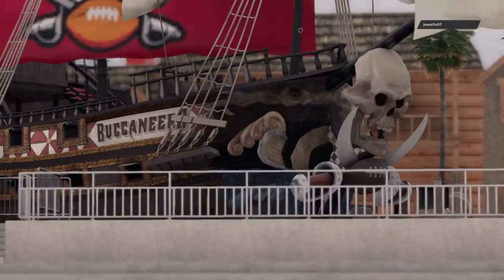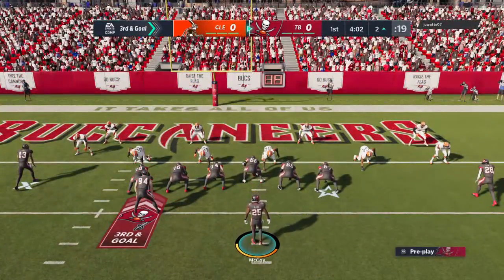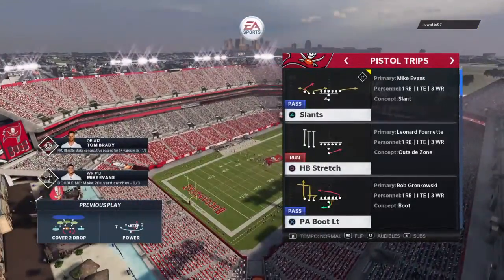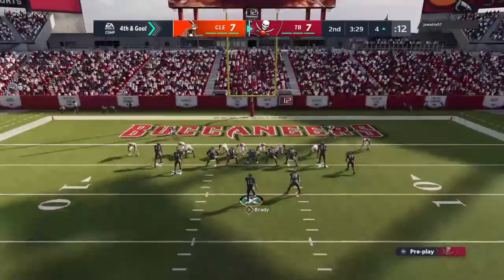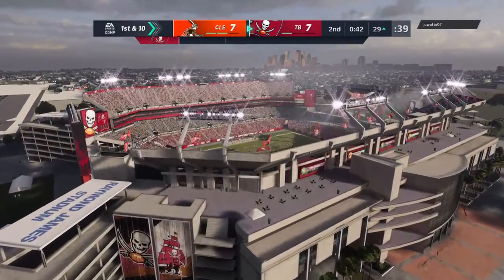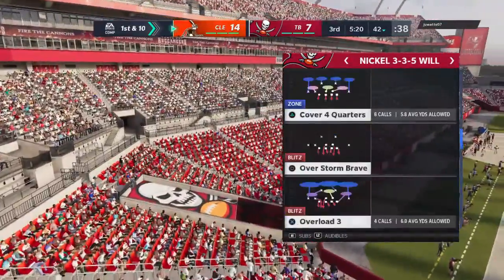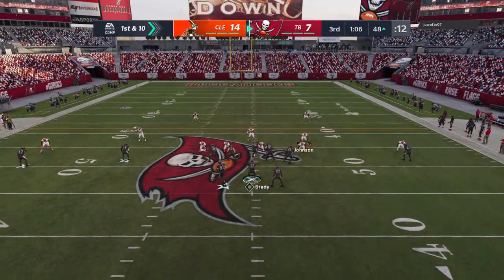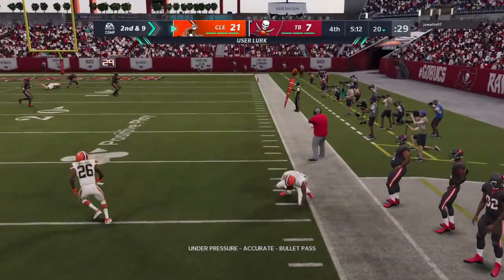RAWPAPER7's Live PS4 Broadcast